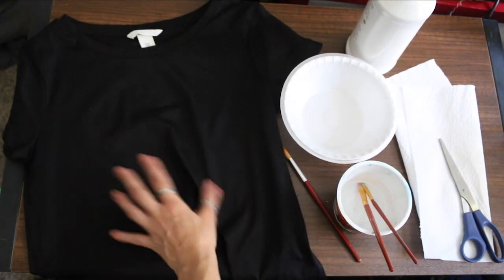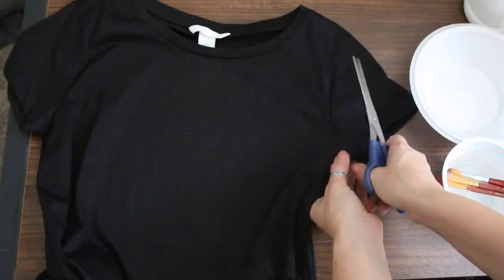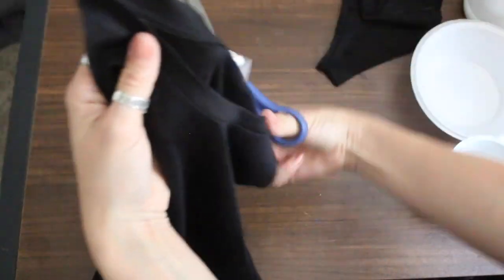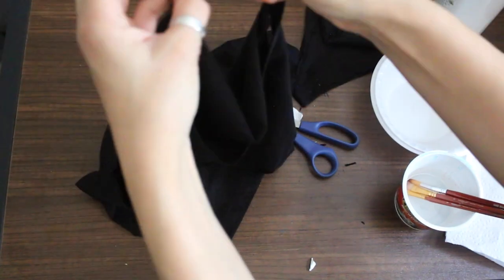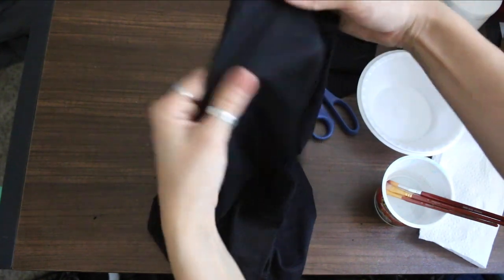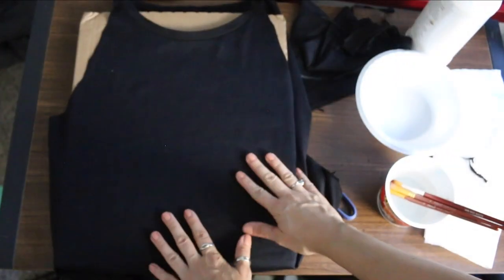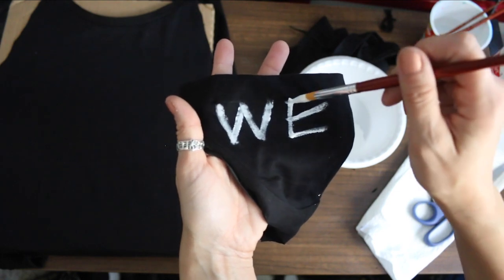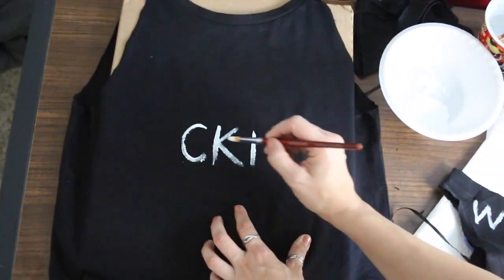MUSE "WAFF" HALTER TOP TUTORIAL | MAKE T-SHIRT INTO HALTER TOP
drumming drums tama  music pianist simulation theory absolution black holes revelations music lover musician cute kid drummer dominic howard arctic monkeys